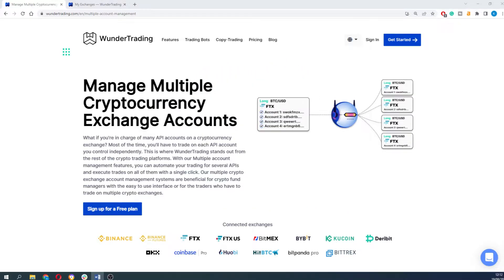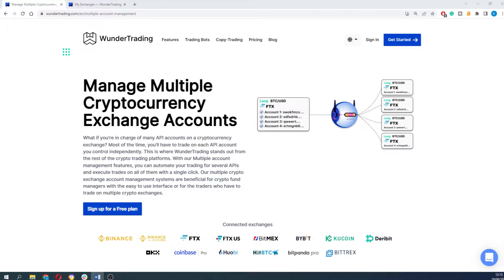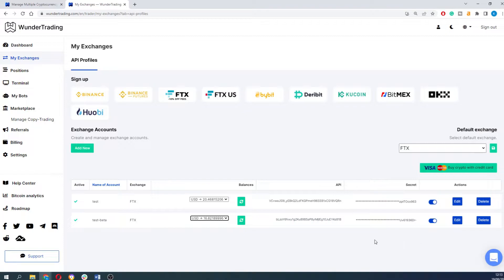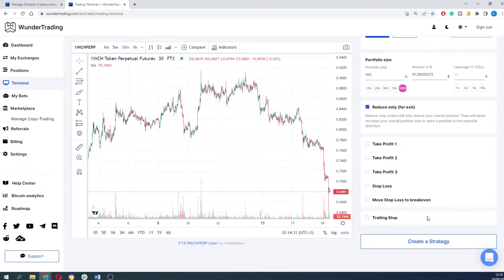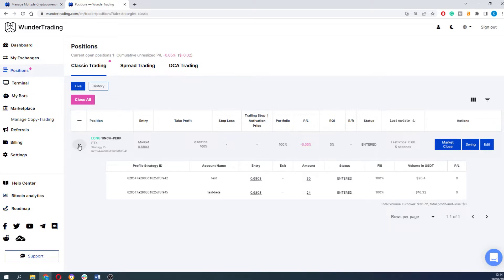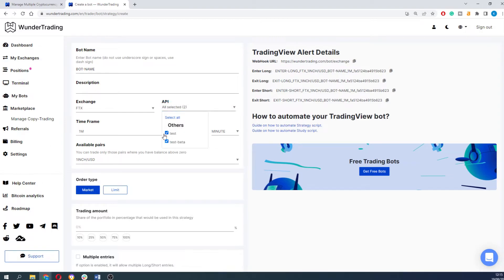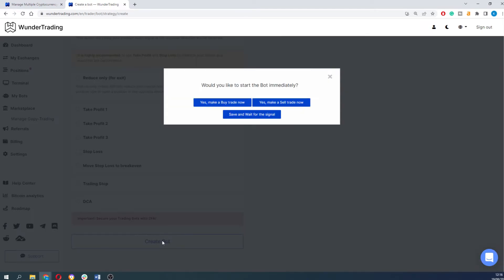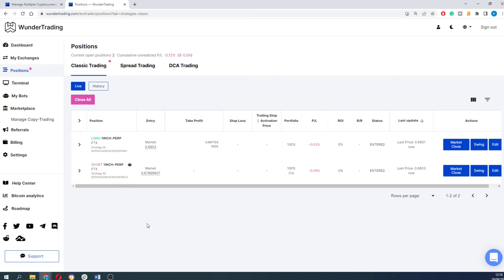How To Manage Multiple Cryptocurrency Exchange Accounts Simultaneously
Most crypto trading platforms provide comparable services to their customers, such as the ability to fully automate your trading strategy, manage your portfolio, and buy and sell crypto assets utilizing your crypto exchange API through an advanced trading terminal. But what if you're in charge of many API accounts on a cryptocurrency exchange? Most of the time, you'll have to trade on each API account you control independently.

This is where WunderTrading stands out from the other crypto trading platforms. With our Multiple account management features, you can automate your trading for several APIs and execute trades on all of them with a single click. Our multiple crypto exchange account management systems are beneficial for crypto fund managers with the easy-to-use interface or for the traders who have to trade on multiple crypto exchanges.

About WunderTrading:
WunderTrading is a cloud-based platform that makes it easy to start trading and investing in cryptocurrency. Users can copy the trades of the best crypto traders with transparent trading history, trade themselves using the professional trading terminal, or create fully automated trading bots using TradingView.